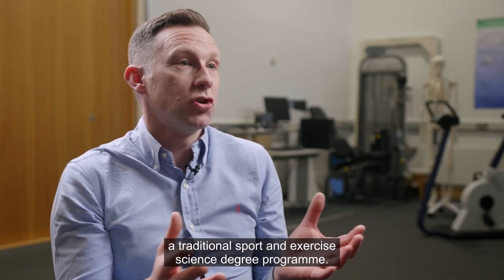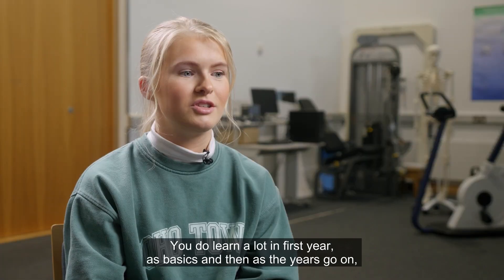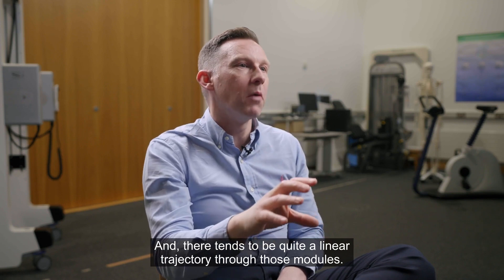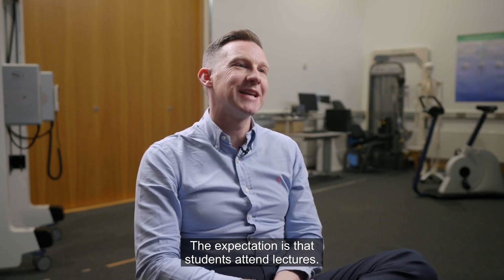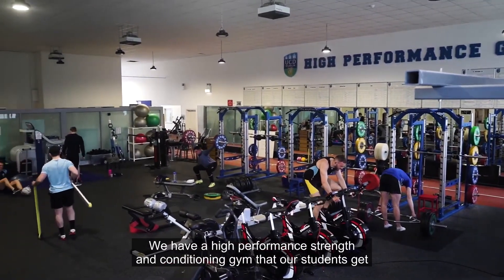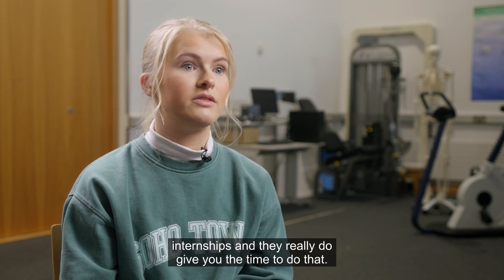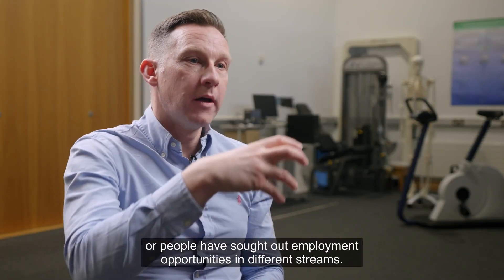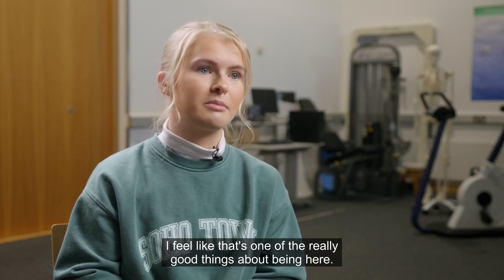UCD Health & Performance Science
Welcome to UCD's Health and Performance Science degree program! In this video, we hear from a student about the five key pillars of the program: exercise physiology, biomechanics, strength and conditioning, nutrition, and sports psychology. Learn how the program progresses from first year to third year and how the scientific content becomes more challenging and sophisticated. Hear about the amazing facilities available to students, such as accredited exercise physiology laboratories, a high performance strength and conditioning gym, and a human motion analysis laboratory. Plus, find out how students can balance their studies with commitments outside of school, such as sports or internships. Finally, learn about the many clubs, societies, and activities available to students at UCD. 🎓🏋️‍♀️💡